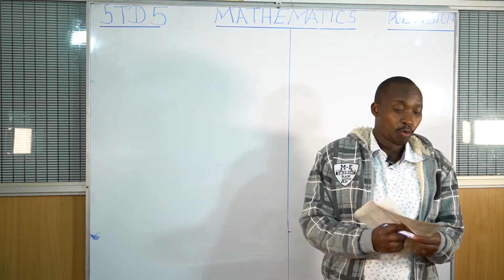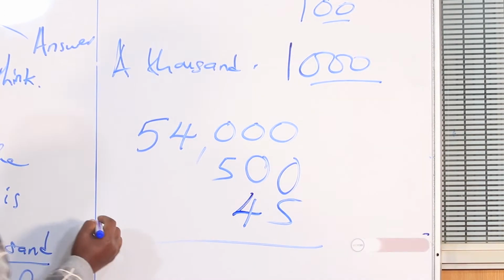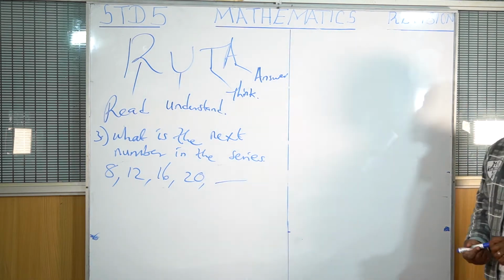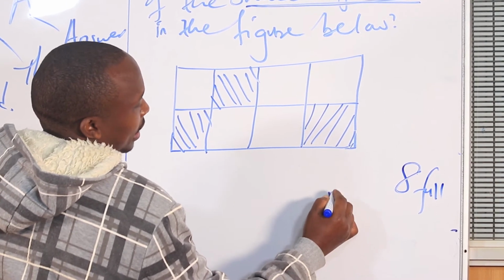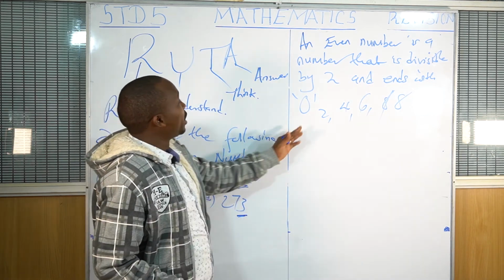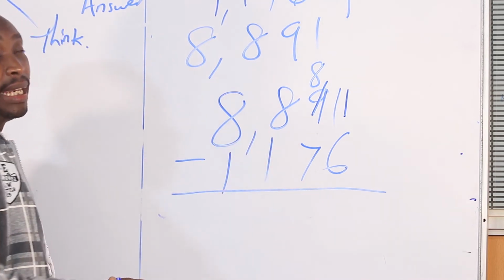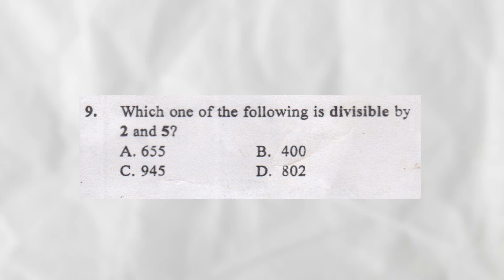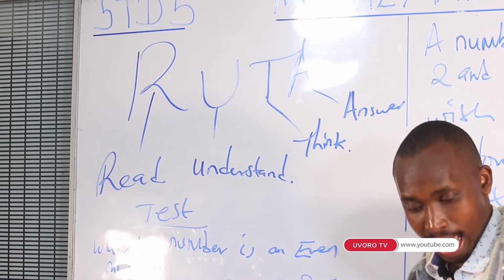Class 5 Mathematics Revision. Uvoro Academy